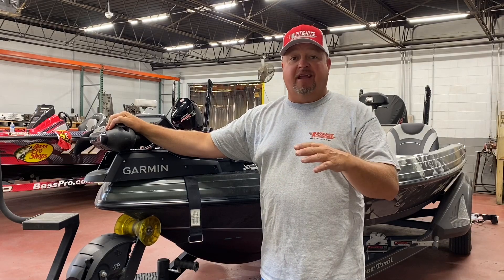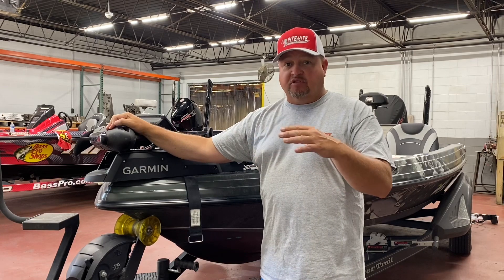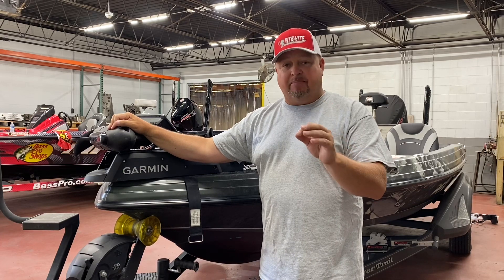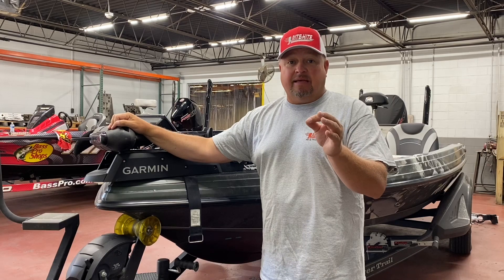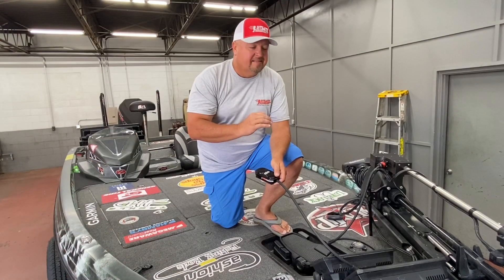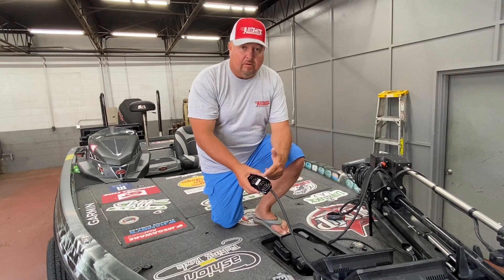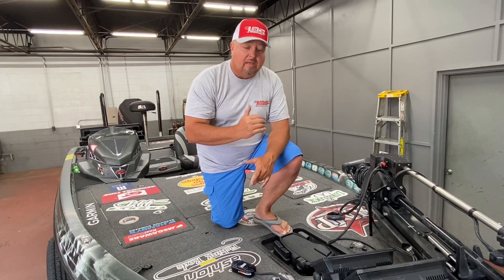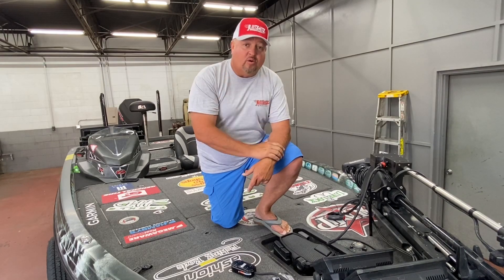Turret Installation On Garmin Trolling Motor With James Watson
5 Step Installation Video for the RITE-HITE Minnkota Ultrex Turret model

Independent Shaft Motor Driven Livescope Transducer Holder

-Holds your Minnkota Ultrex Livescope - Mount it to your trolling motor
-12 volt motor with 3rmp
-All self contained unit
-Easy assembly
-Foot control
-Rotates 360 degrees
-1 year warranty from date purchased
-$100 to mount at RM Industries